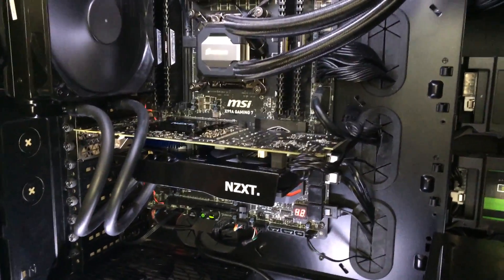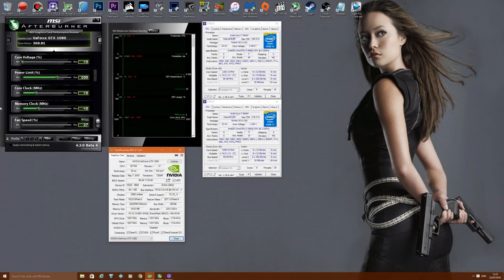WaterCooled + Overclocked GTX 1080 VS Stock Cooled | i7 5960X 4.4GHz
I decided to do something about my rather hot NVidia GTX 1080 Founders Edition. Seeing as I plan on keeping it longer than I originally planned I will go ahead and upgrade the cooling. Check out this video if you want to see the difference in temperature when pairing it up with the NZXT Kraken G10 and Corsair H90 AIO Cooler.

Nvidia GTX 1080 EVGA Founders Edition | NZXT Kraken G10 + Corsair H90
Nvidia GeForce 368.81 WHQL drivers
32GB of Corsair Vengeance LPX 2666Mhz DDR4
Corsair H110i GT cooler
Monitor Acer XG270HU 144Hz 1440p FreeSync
Monitor Samsung U28D590D 4K